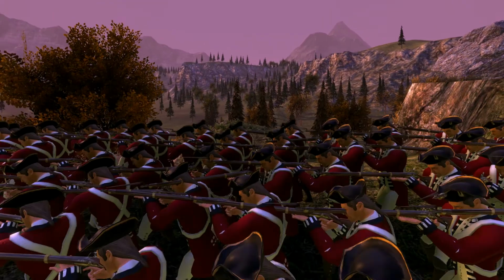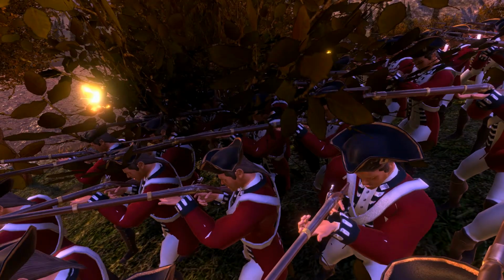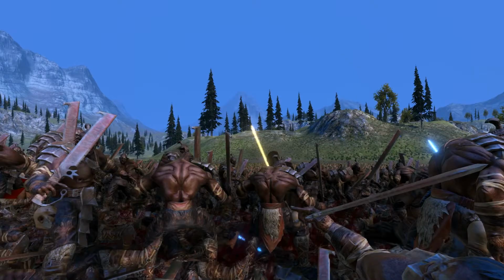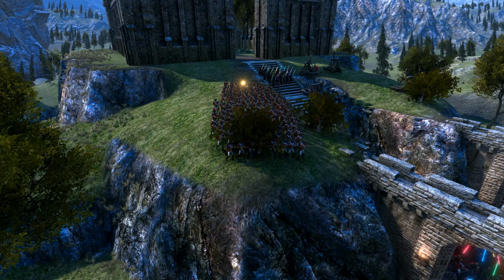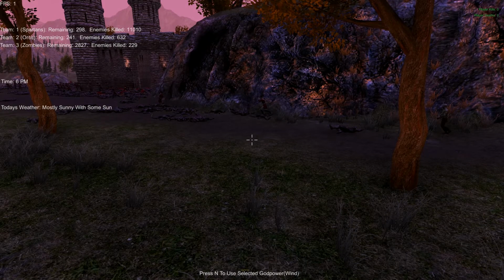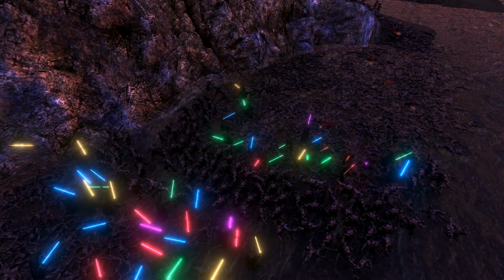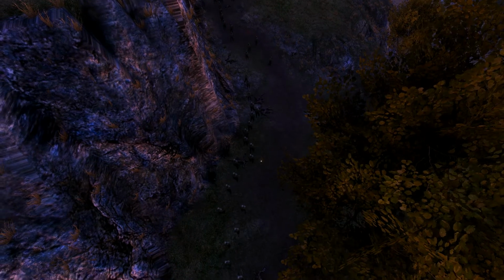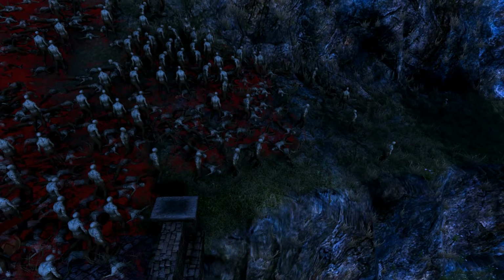UEBS MASSIVE Three-Way Castle Defense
In this giant battle, the Humans defend the castle against 10,000 Orcs and 5,000 Zombies. This battle was suggested to me by Tim Cirulis, so thank you for the idea!